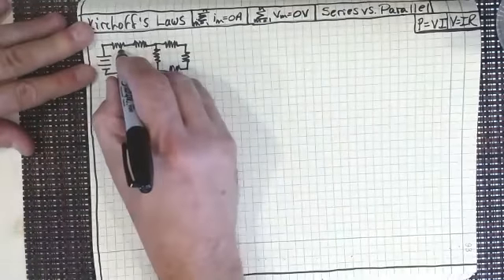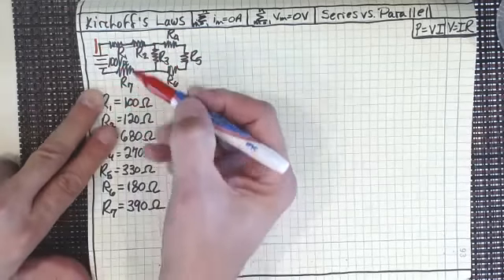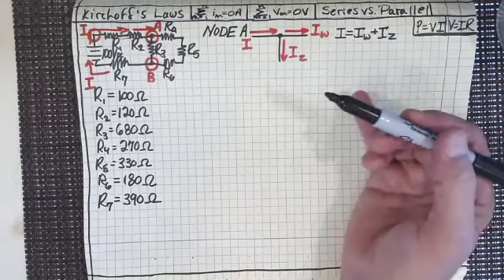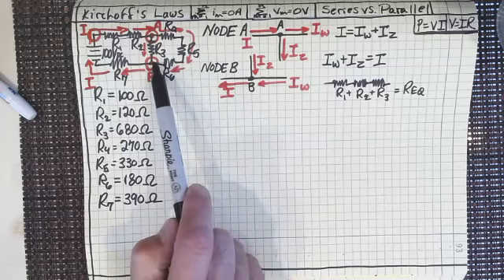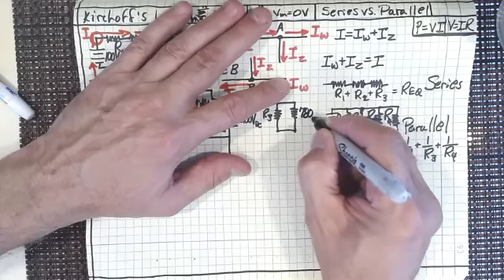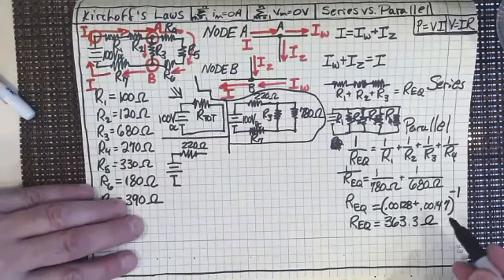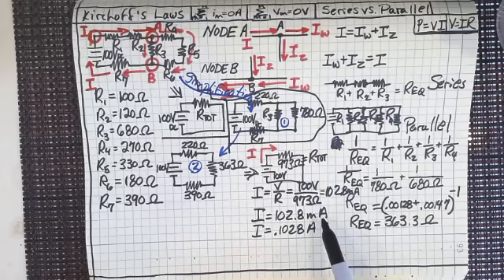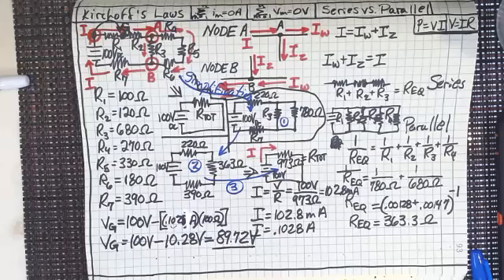Lecture 3b DC Network Theory Lecture 5 Kirchoffs Laws Series vs Parallel